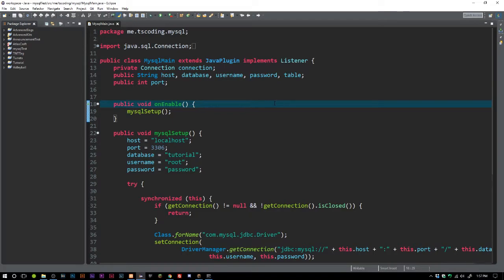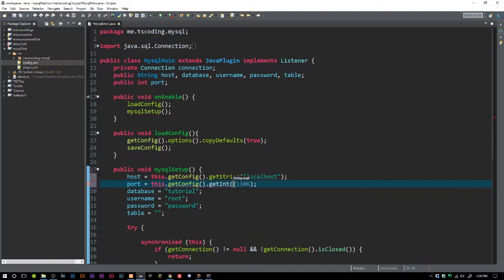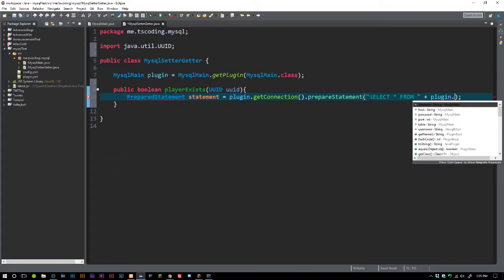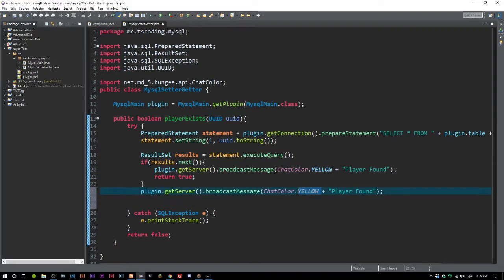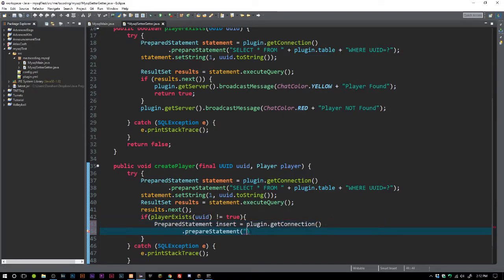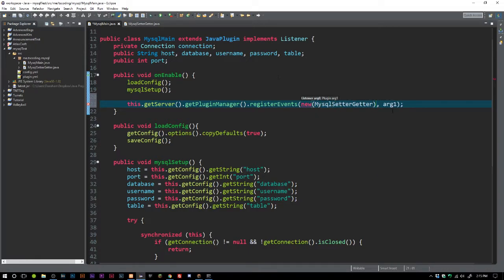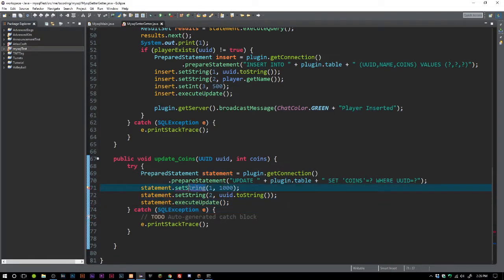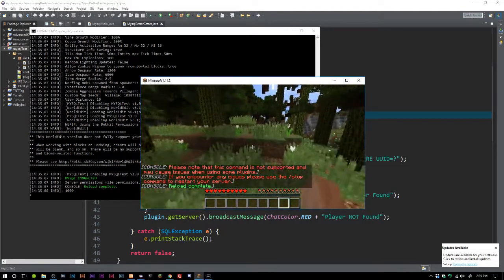Advanced Bukkit Coding - MySQL Database - Episode 4 (2/2)